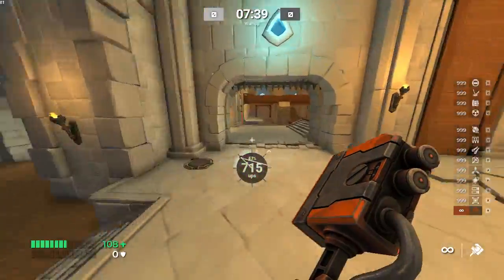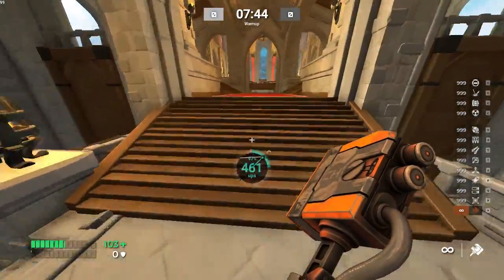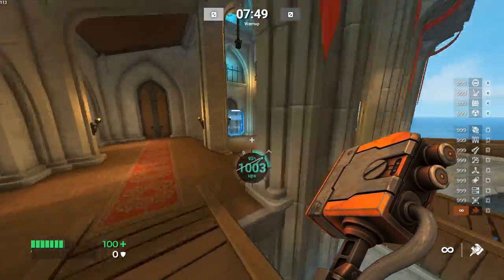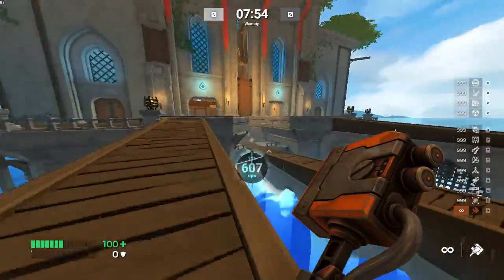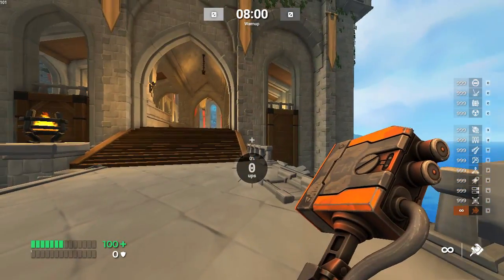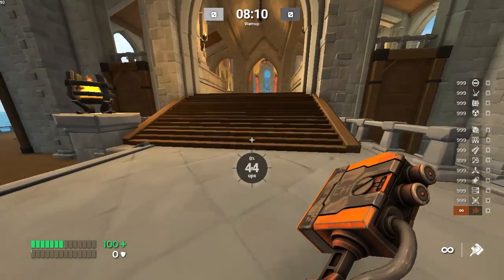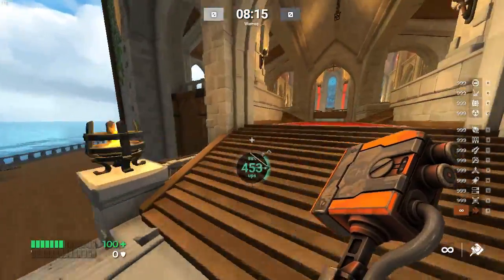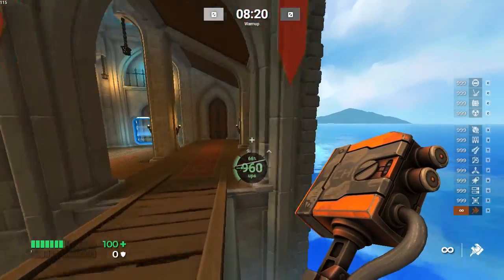Diabotical: Strafe Jump Turning Behavior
I know there's already like 4 different strafe jump tutorials, but I think there's a couple unmentioned details which I think can help your understanding of the mechanics. The point of this video is to help you visualize how the strafe jump turning behavior works.

BTW, holding jump does NOT slow your acceleration. It was the case in Quake 3, Live and Champions, but not in Diabotical or any other Quake afaik.

CHANGED THE VIDEO TITLE